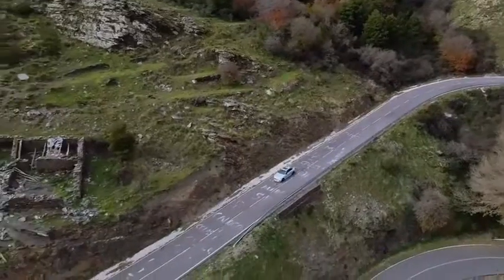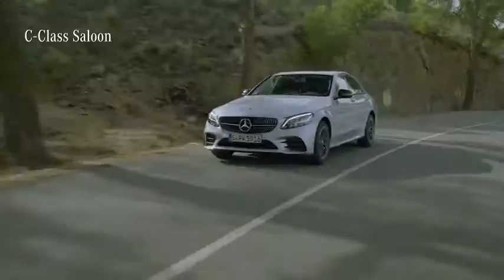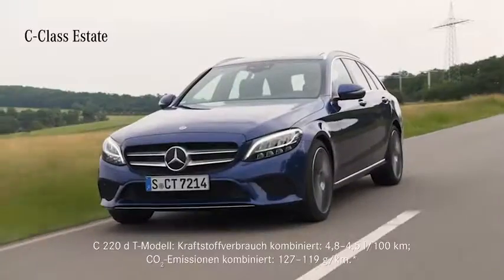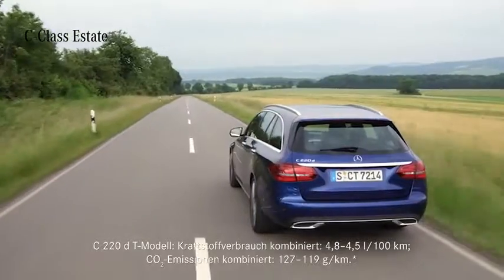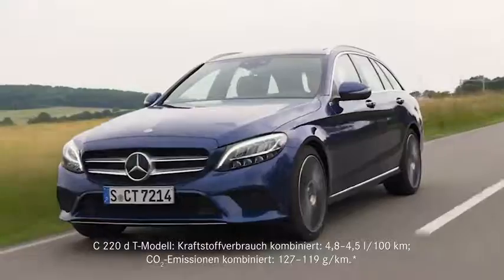2019 NEW Mercedes-Benz C-Class Facelift presented by MrJWW